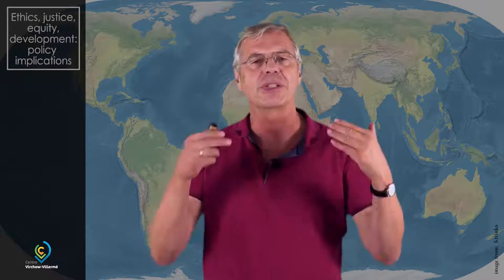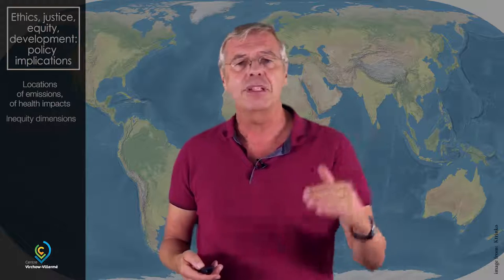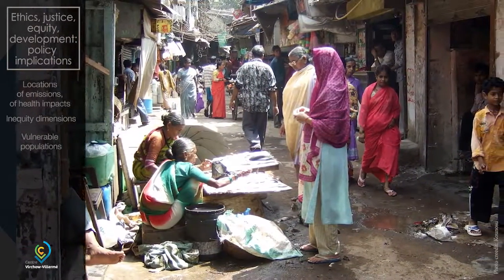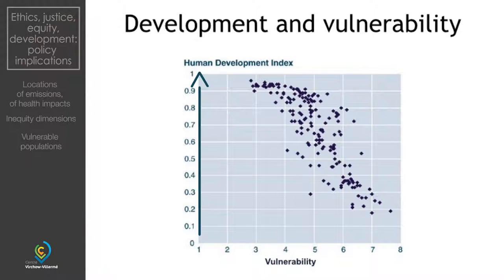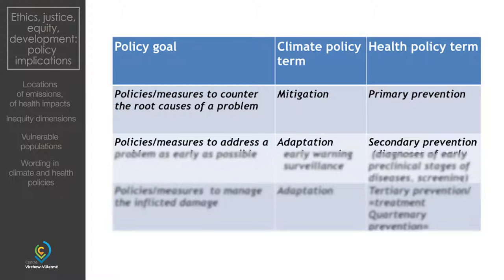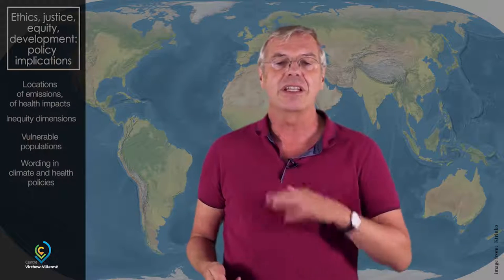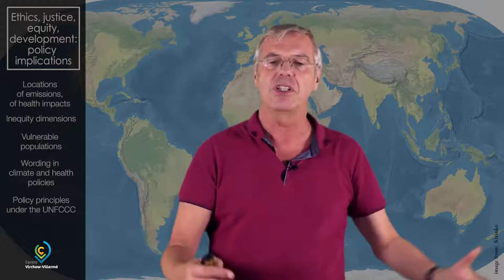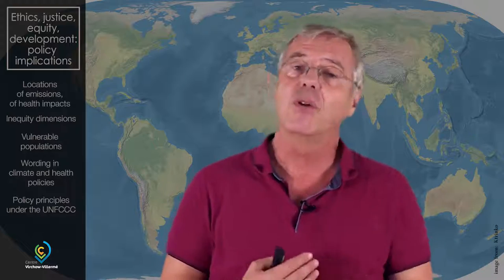Ethics and inequity presentation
MOOC: Climate Change and Health on iversity.org
Professor Rainer Sauerborn, Heidelberg Institute of Public Health